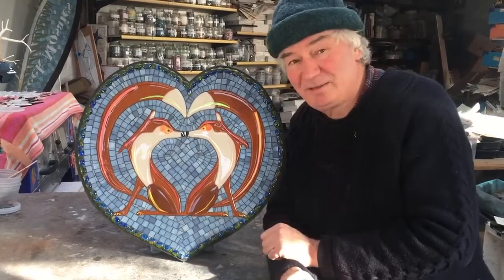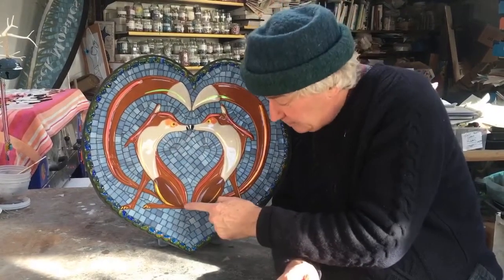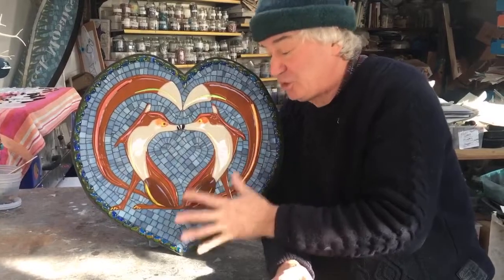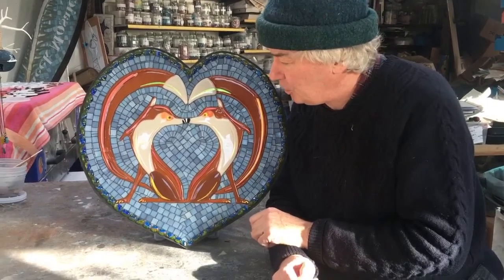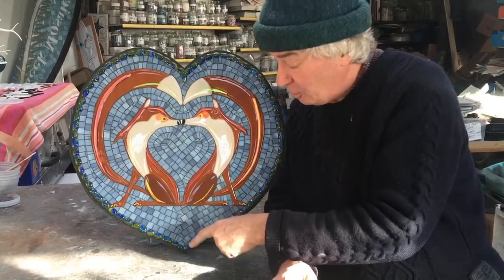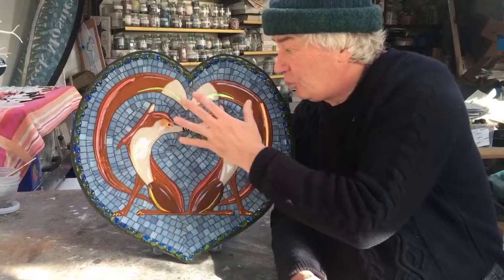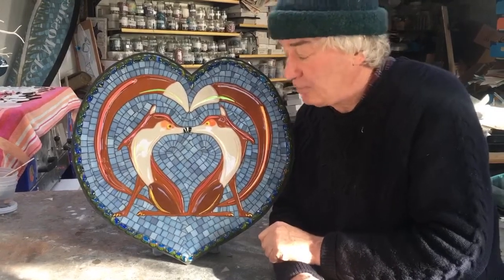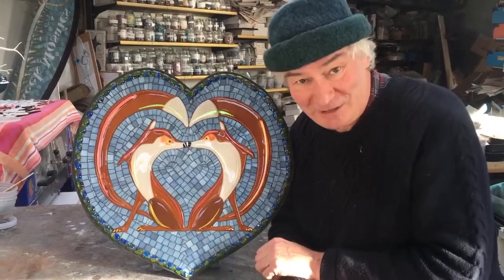Martin Cheek's mosaic: ‘Frisky Foxes’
In this short video Martin explains his thinking behind his ‘Frisky Foxes’ mosaic: